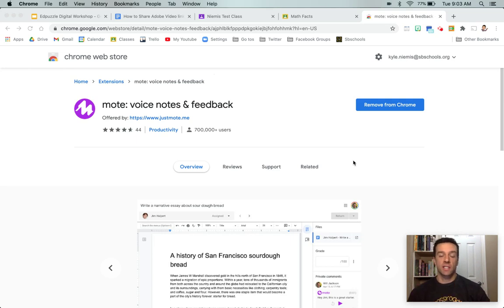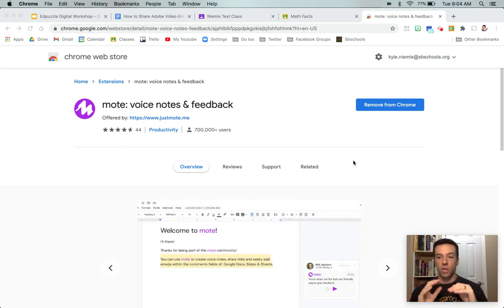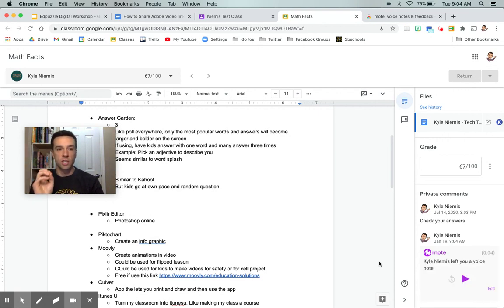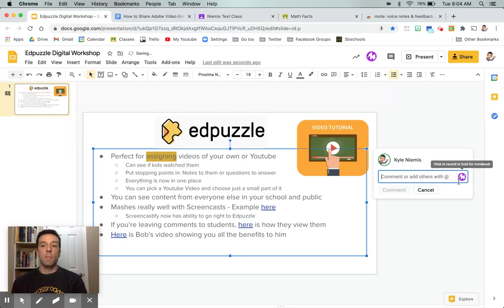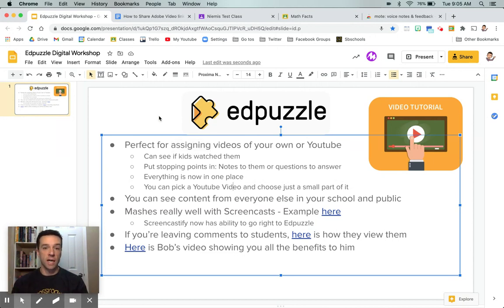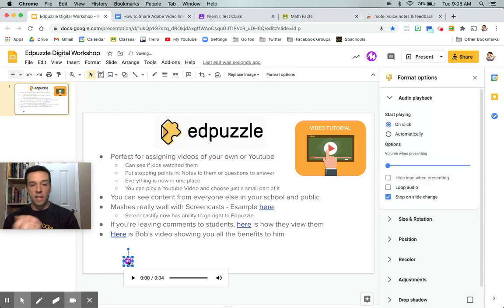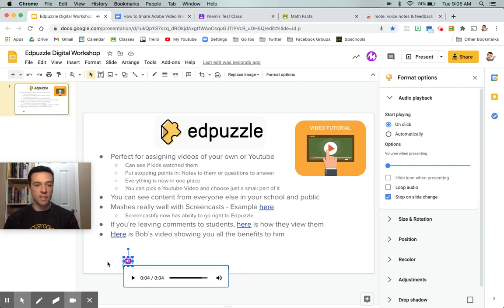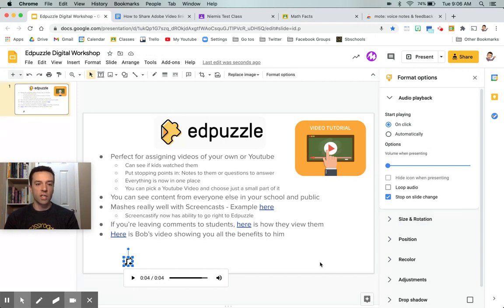Mote - Kyle Niemis' Quick Intros to Tech Tools